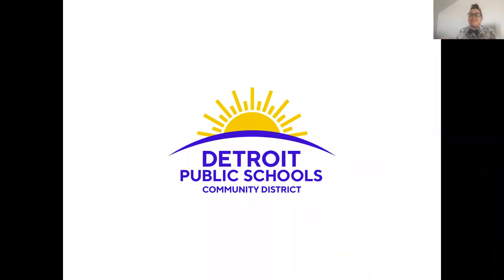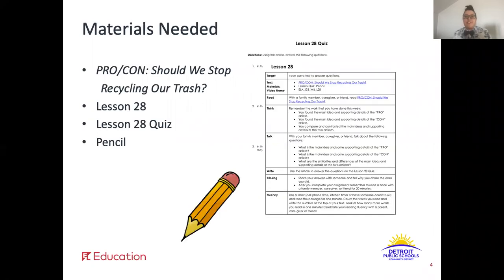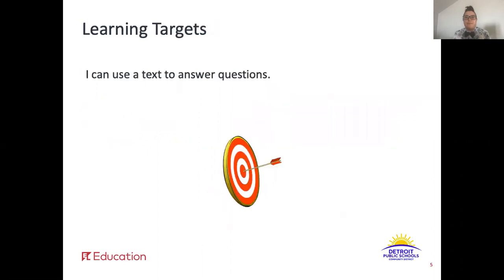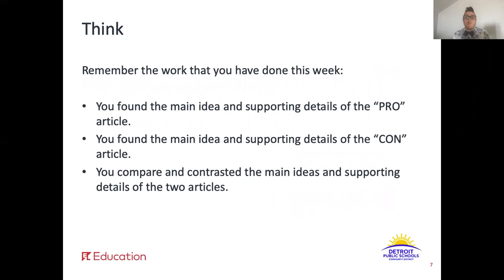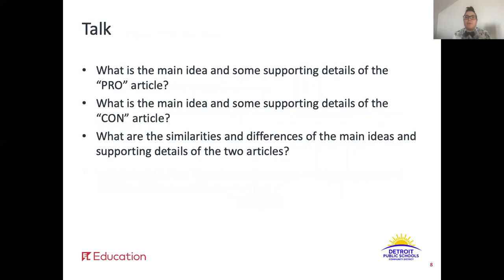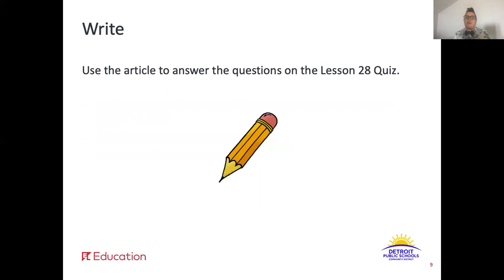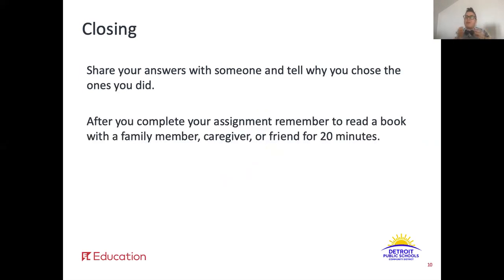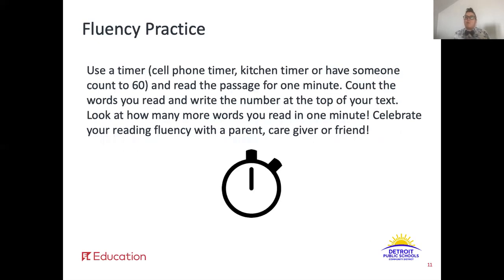ELA_G3_W6_L28